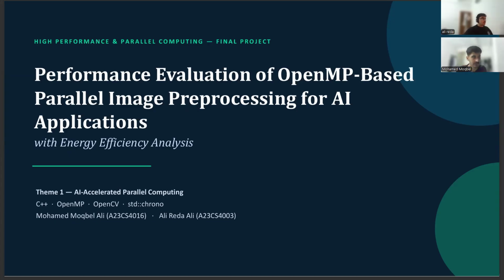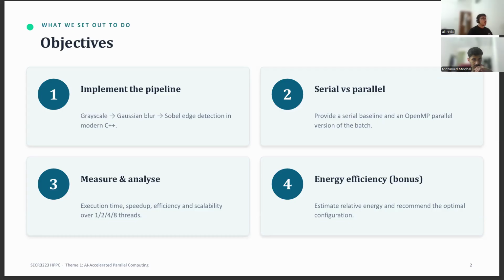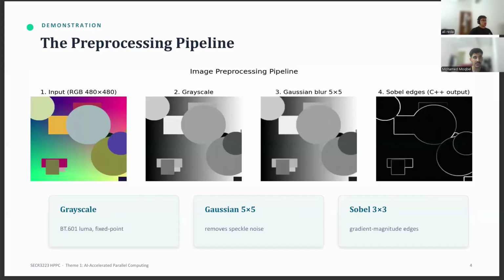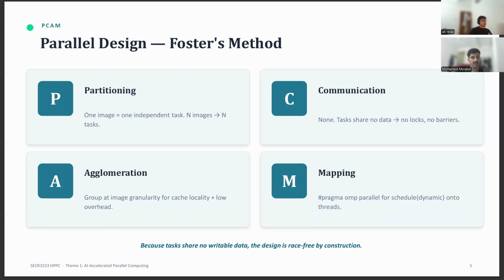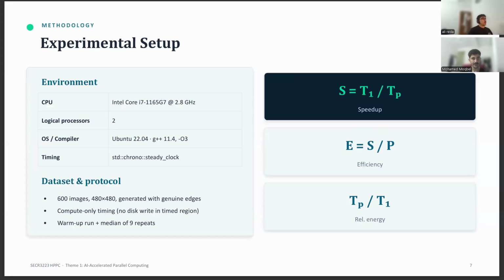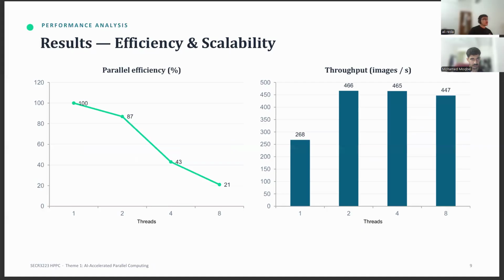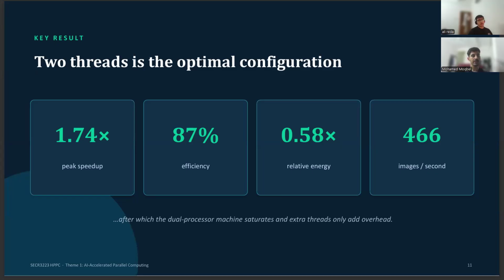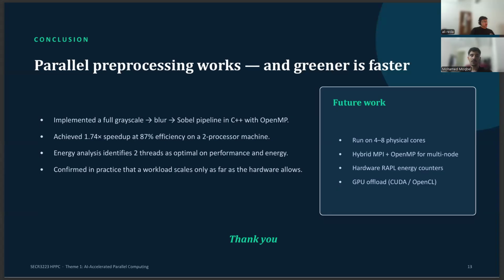Final Project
High Performance and Parallel Computing (HPPC)